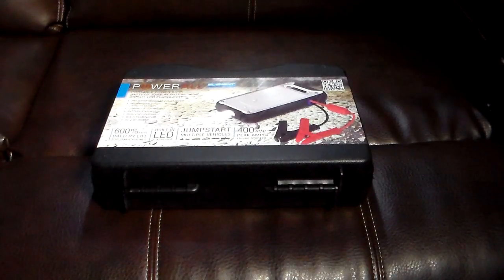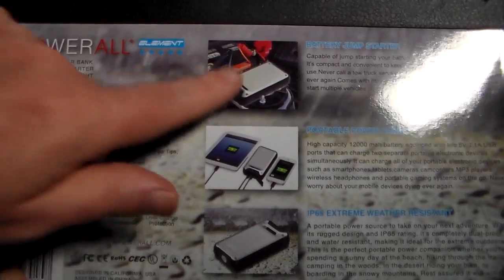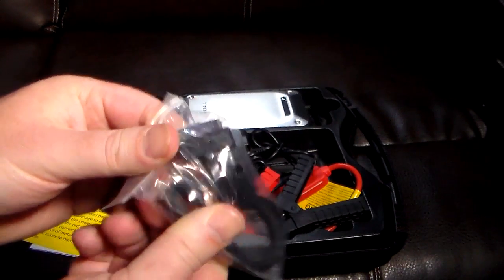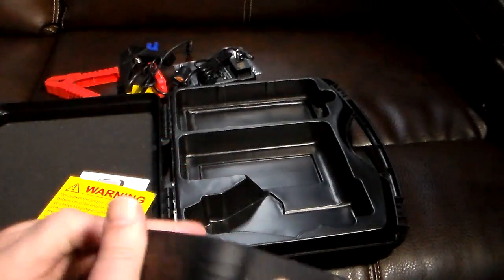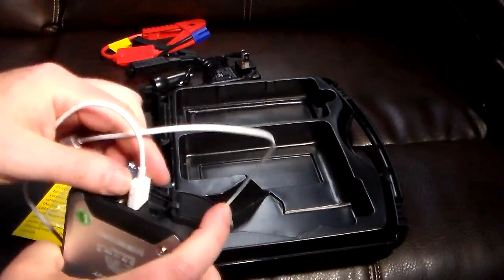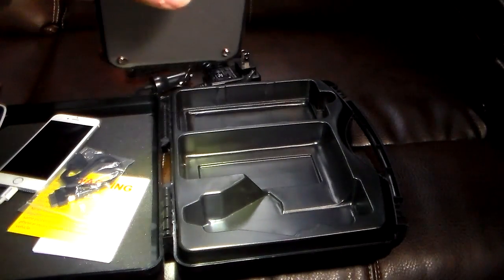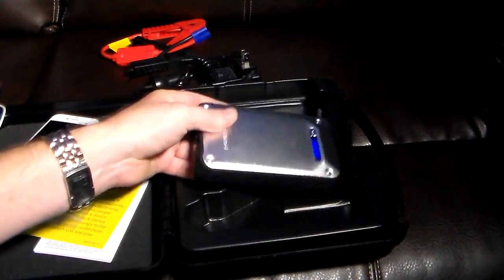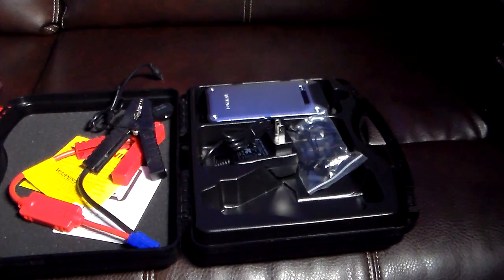PowerAll Element Portable Power Bank & Car Jump Starter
Everyone should have a device like this in your vehicle. Emergency and just portable power on the go. Will jump start your car with a dead battery. Provides 12000mAH of power to dual charge your portable devices. Very Bright LED provides light in an emergency, or SOS flash to signal for help. Get this and keep in your vehicle!

Product Link
Amazon US

Rugged durability - ip65 water/dust resistant and shockproof
Compact car jump starter that can jump start your car 20 times on a full charge
Ultra-Bright led flash light, strobe light, and SOS signal light that lasts 120 hours
Built-In protection features: over current protection; short circuit protection; overload protection; over-voltage protection; over-charge protection
Portable compact design that will easily fit in your pocket, backpack, or glove box for convenience